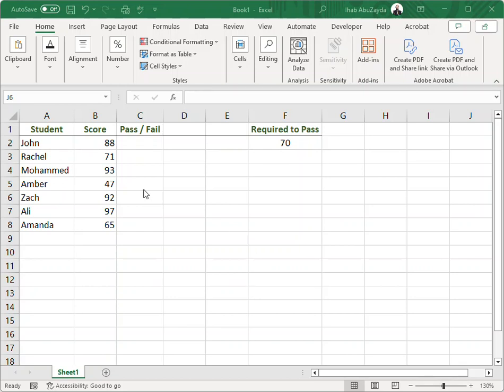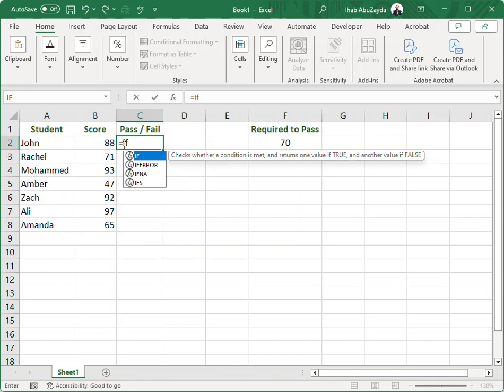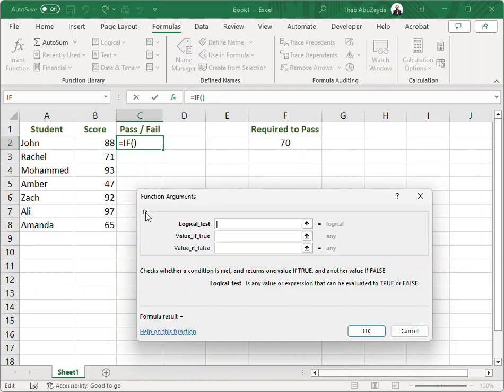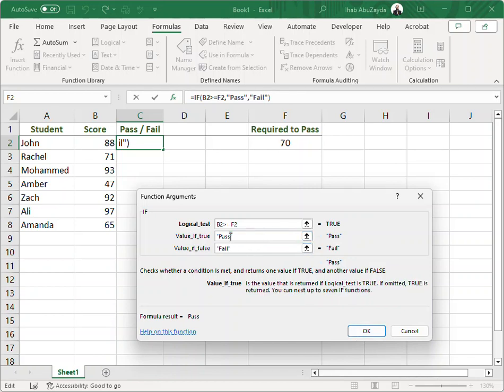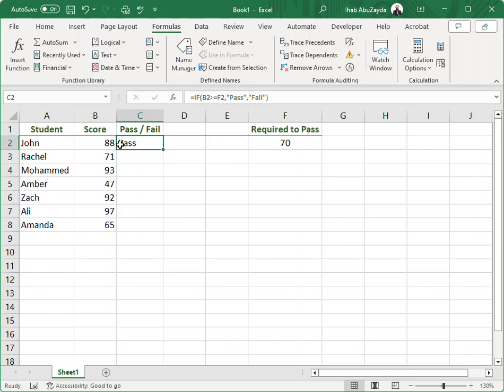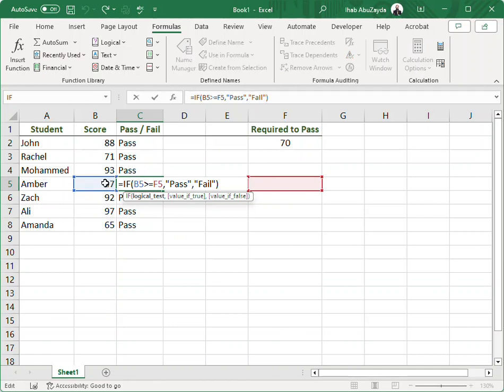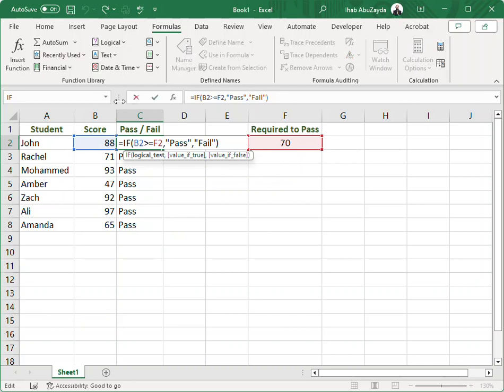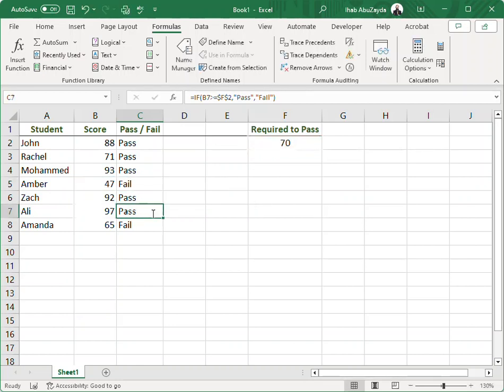IF Function and Absolute References in Excel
Learn Microsoft Excel through example.  This video explains how to use the IF function and absolute cell references.